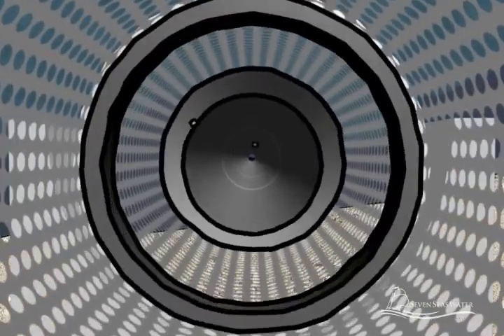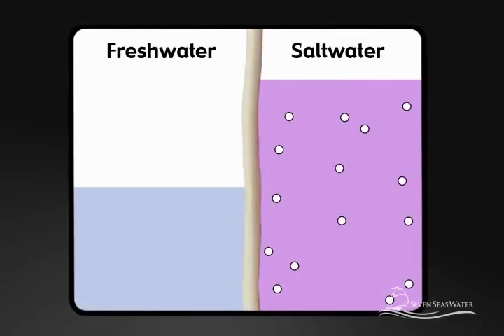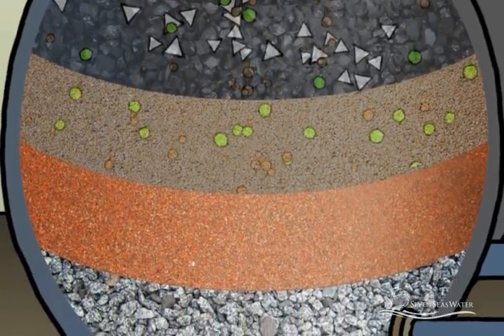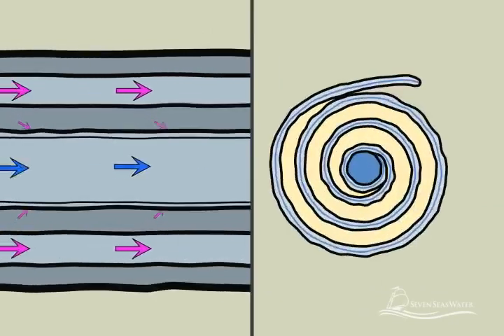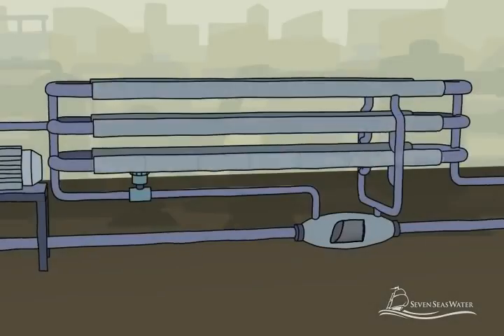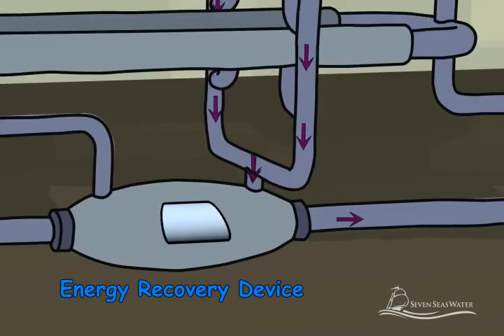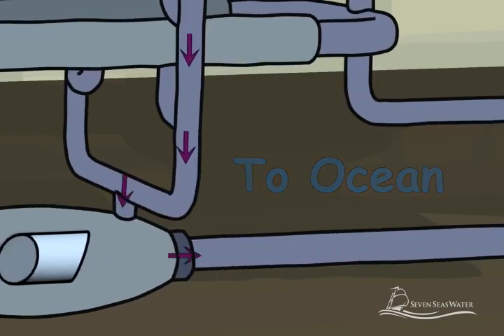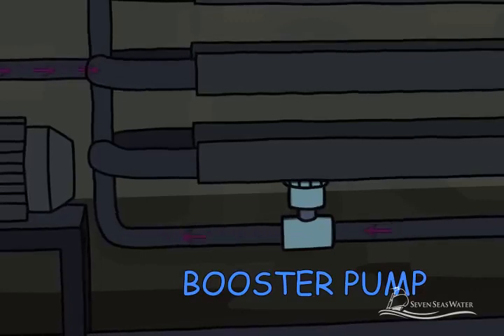How Seawater Desalination Works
How Seawater Desalination Works. (Copyright exists where applicable)